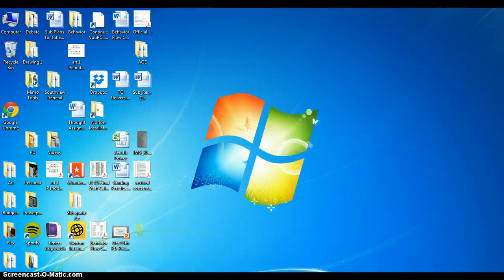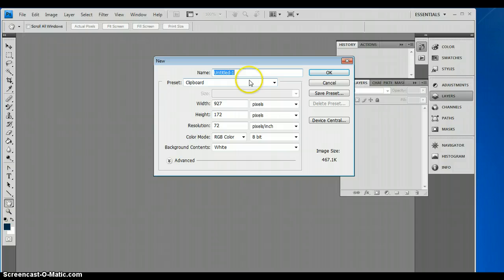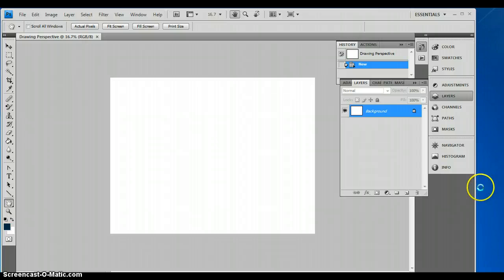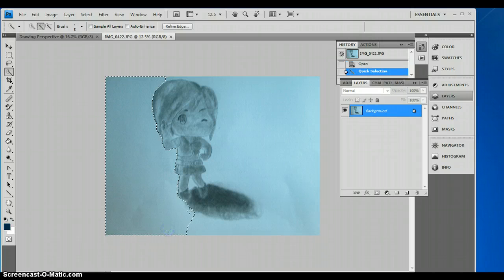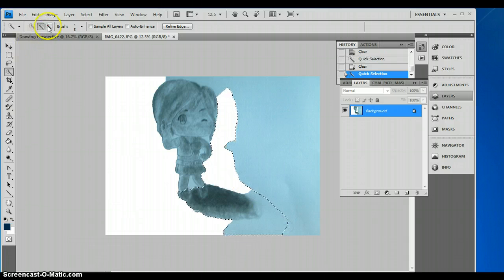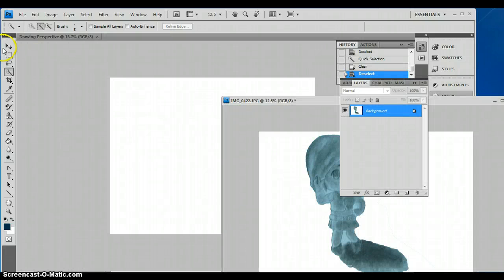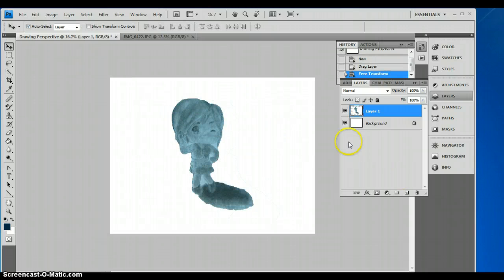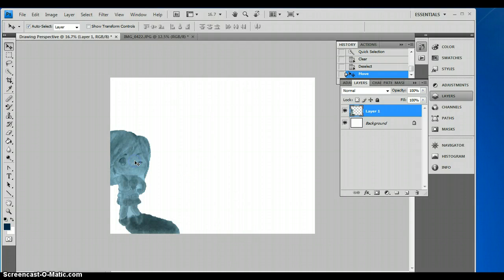Atmospheric Perspective on photoshop